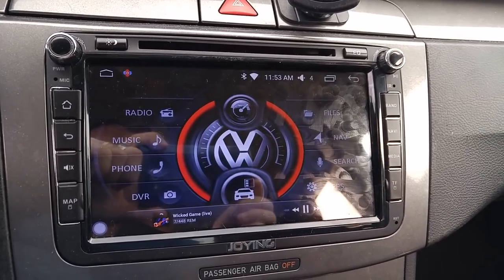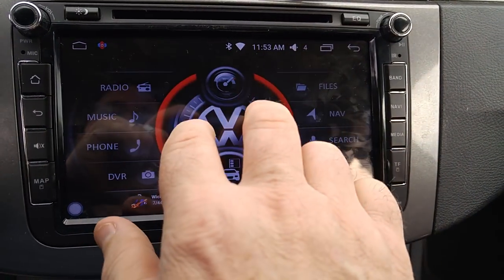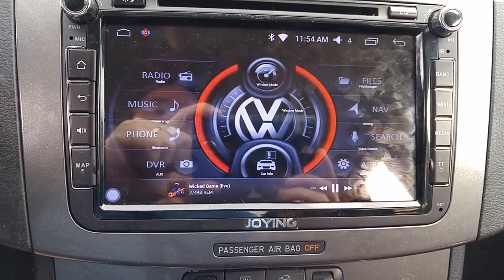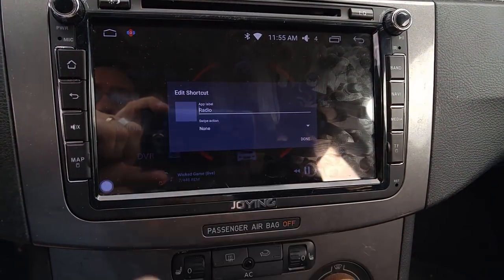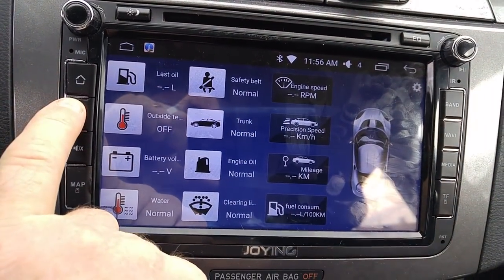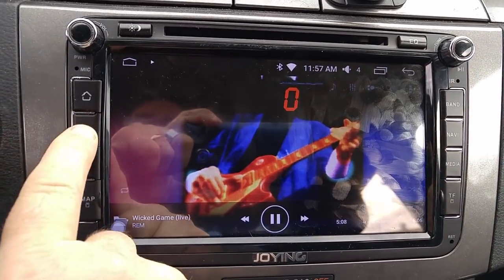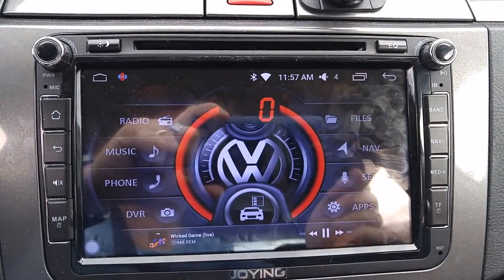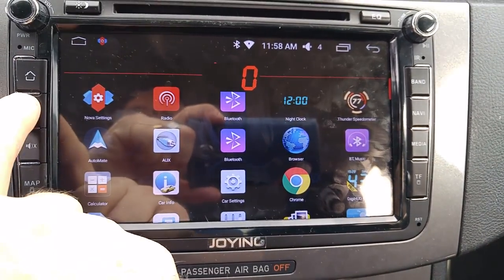Create an OEM look on your Android head unit with Nova Launcher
After trying a lot of different launchers, including Car Launcher Pro, Car Launcher AG, Car Web Guru, Automate, and others, I decided to customize an existing launcher specific for my use. With features like being able to overlap widgets, specify separate images and sub-position icons, Nova Launcher was perfect for my use.

Apps in this video include Nova Launcher Pro, Poweramp, and DigiHUD Pro.

Nova settings to know:
- Grid set to 6x6 with sub-position enabled
- Allow widgets to overlap
- Icon labels turned off
- Dock turned off (all dock items off)
- Night mode set for dark interface
- Night mode enabled for folders
- Remove all default Nova items from the desktop